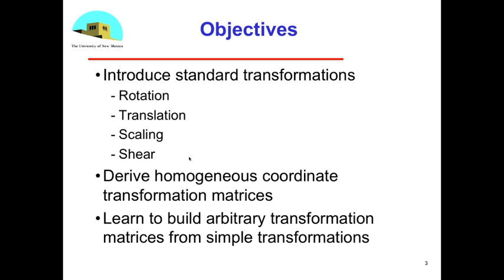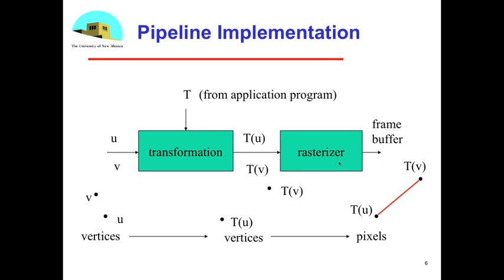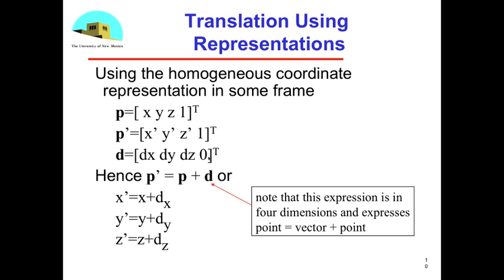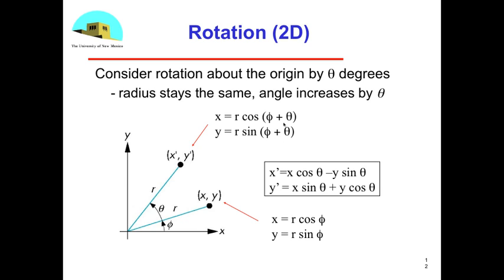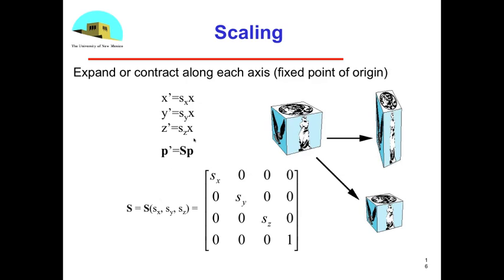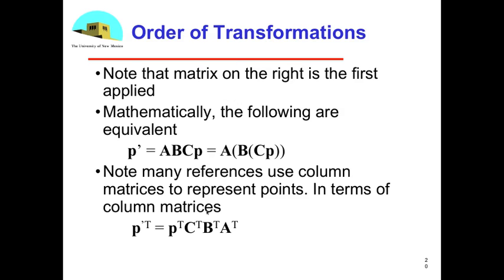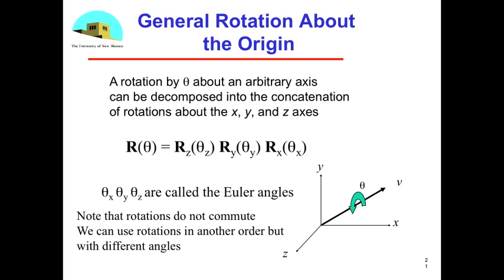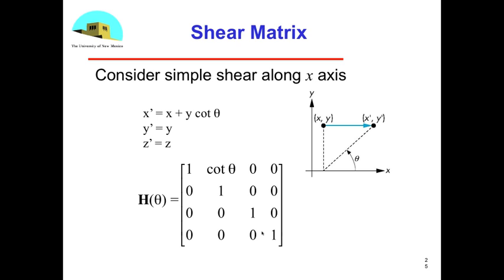Angel 14 5 3